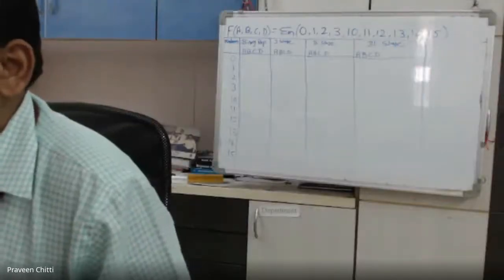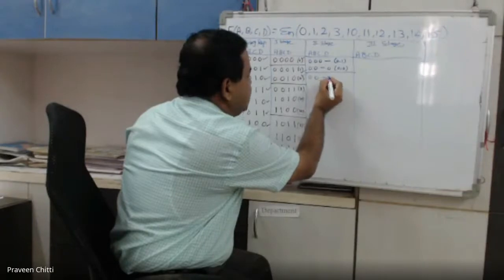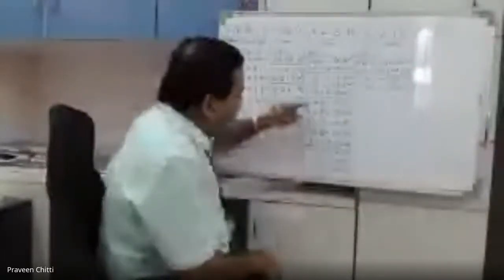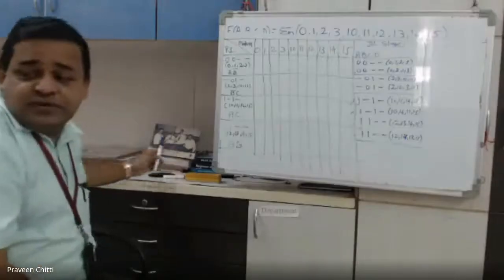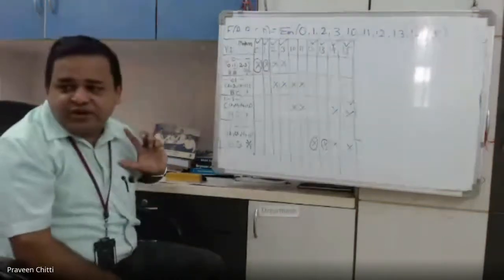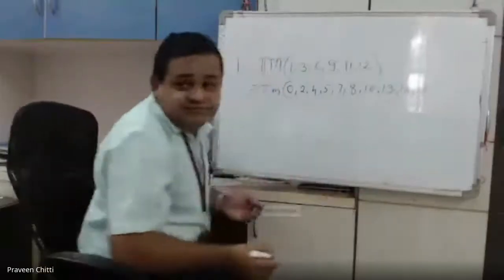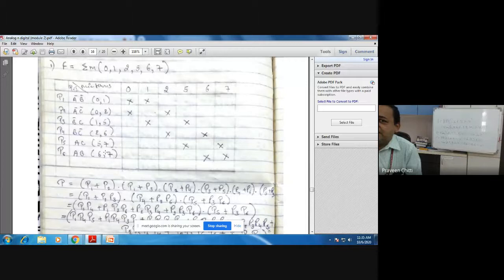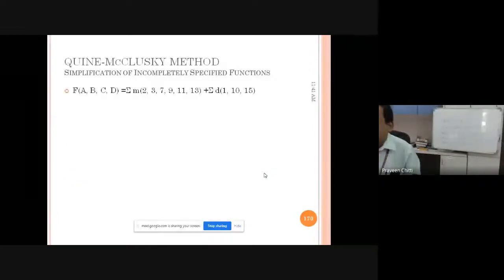Praveen Chitti 18CS33 ADE CLASS 13 QM METHOD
QM METHOD EXAMPLES